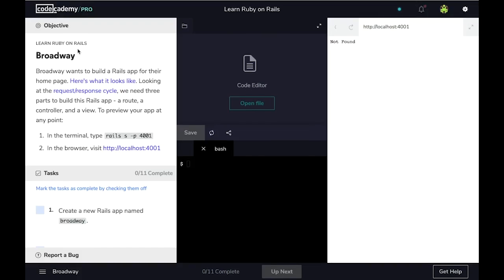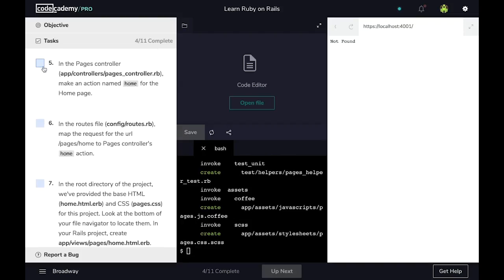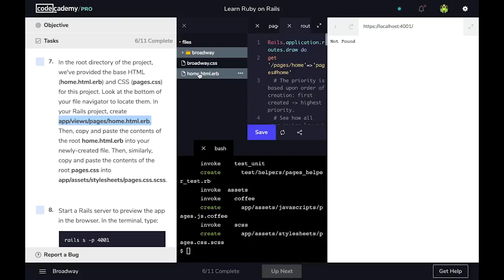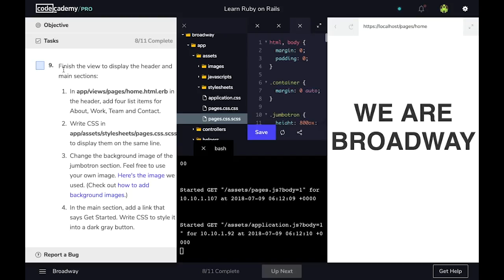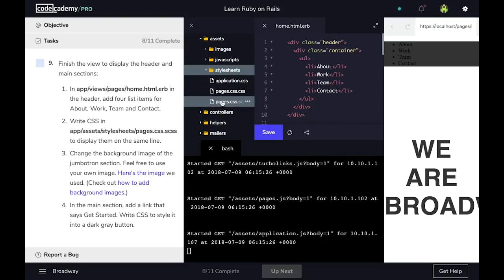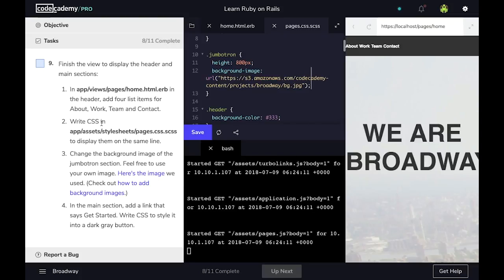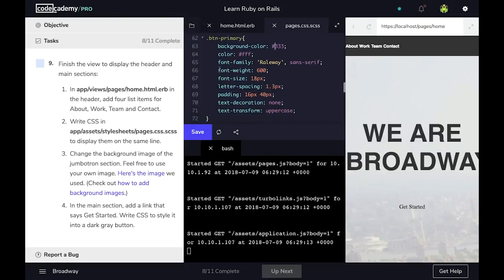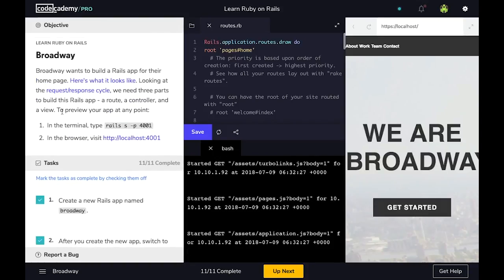Learn Rails: Broadway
Task 1 1:11

Task 2 1:37

Task 3 1:51

Task 4 2:07

Task 5 2:54

Task 6 3:47

Task 7 4:56

Task 8 7:15

Task 9 7:54

Task 10 15:58

Task 11: 17:24